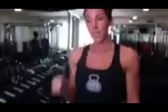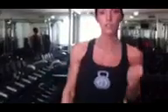Day 2: Circuit 1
bicep curls, hammer curls, bicep curl with twist